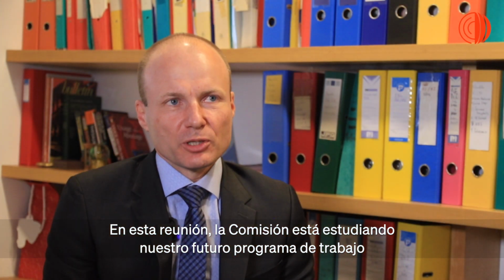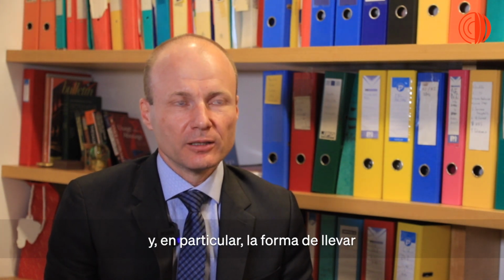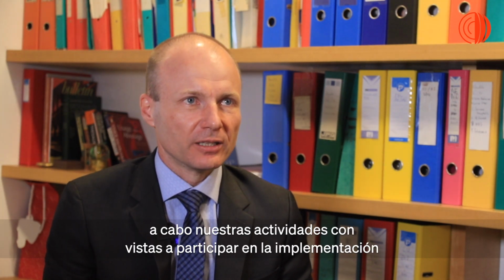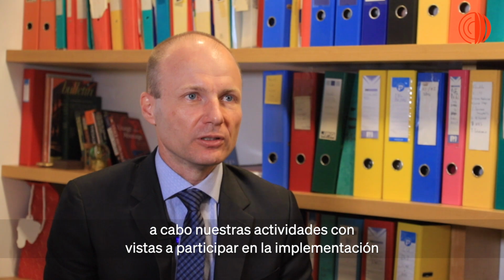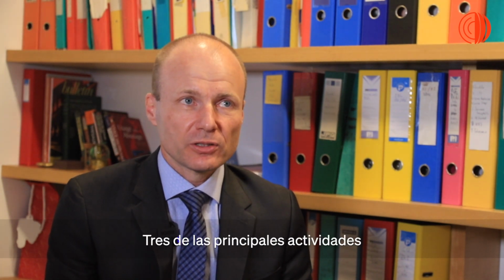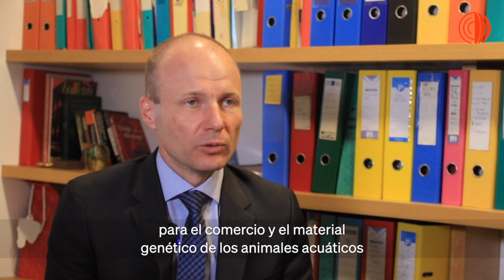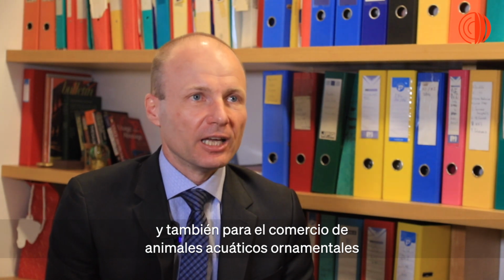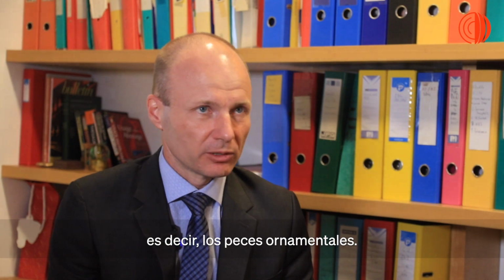Dr. Ingo Ernst, Presidente de la Comisión de Normas Sanitarias para los Animales Acuáticos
Las comisiones especializadas de la OMSA se reúnen dos veces al año para abordar cuestiones científicas y técnicas planteadas por los miembros, expertos y socios, y para discutir los desafíos sanitarios actuales. Escuche esta entrevista con el Dr. Ingo Ernst para obtener más información sobre los temas discutidos en la reunión de la Comisión de Normas Sanitarias para los Animales Acuáticos en septiembre de 2022.